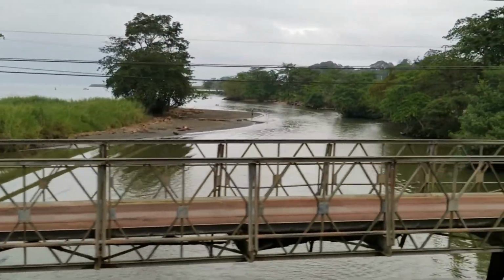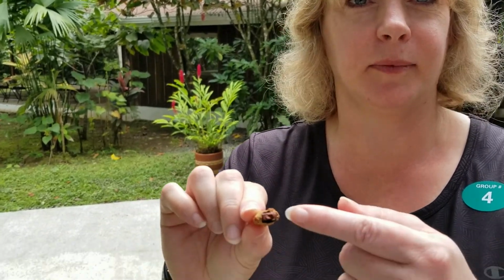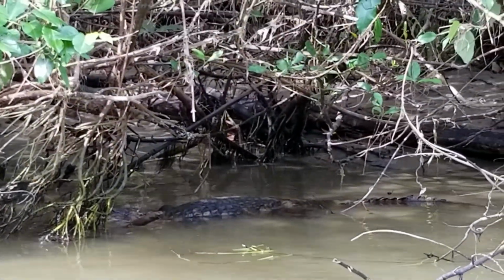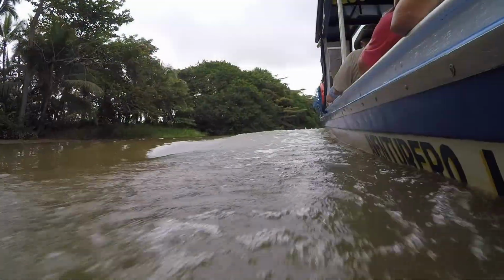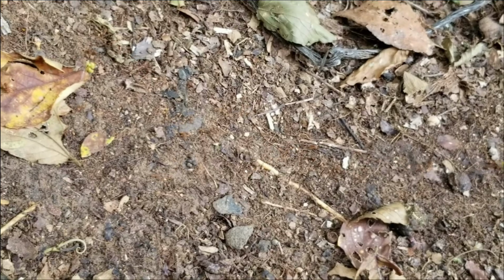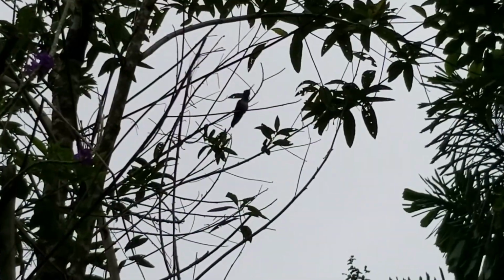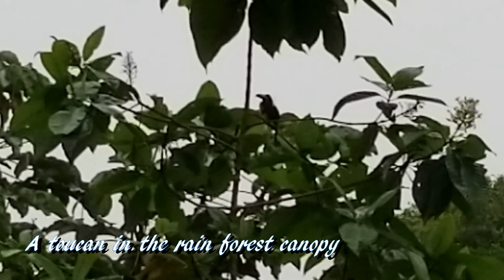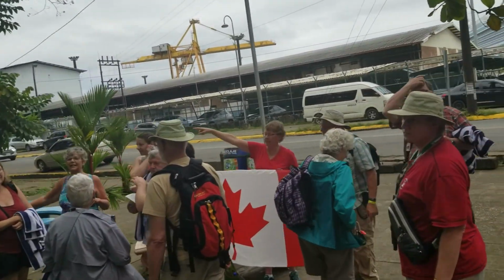Costa Rica - Amazing Geocaching Travel Adventures in Limon, Costa Rica, Geocaching in the Jungle 🌞🌴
Take a tropical vacation with us - see sloths, caimans, monkeys, frogs and more when we Geocache the Jungle in Costa Rica! 🌞🌎🌴🙊
SHOW MORE below for more great info!

--  Location Highlights:
Veraguara Forest - Veraguaraforest.com/foundation

-- Chapters!
0:00 Welcome to Port Limon
0:43 Park Nacional Tortuguero
2:05 Sloths and Monkeys
3:18 Veragua Preserve
4:43 El Puma Falls
5:54 Geocache Finds

--  Filmed with
Edited using Cyberlink PowerDirector 19